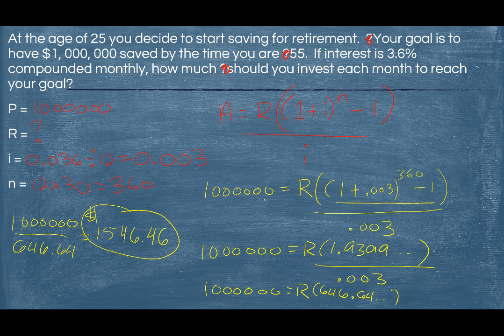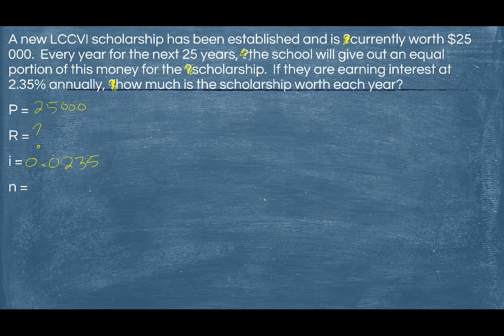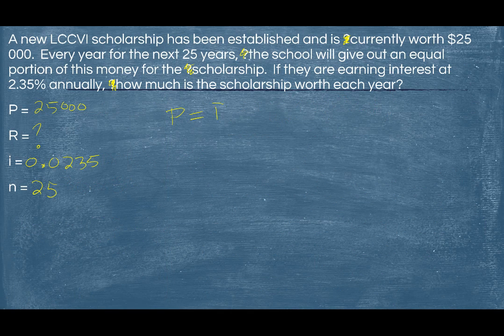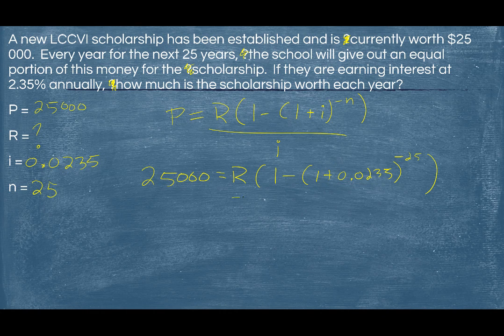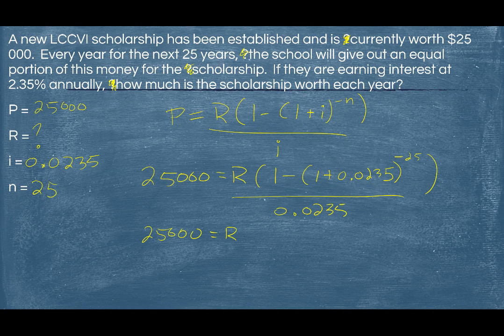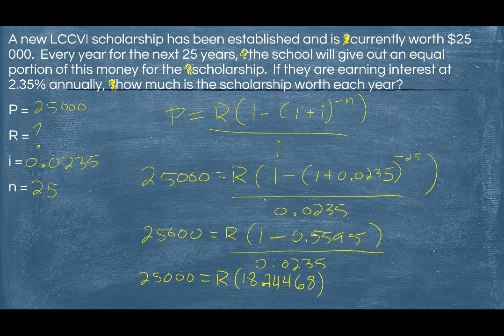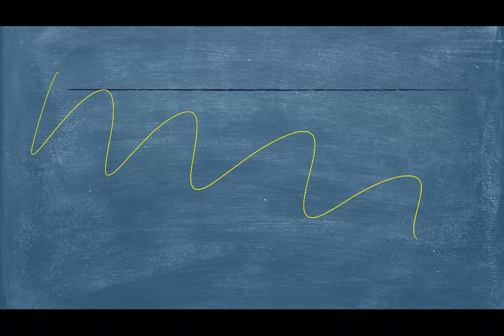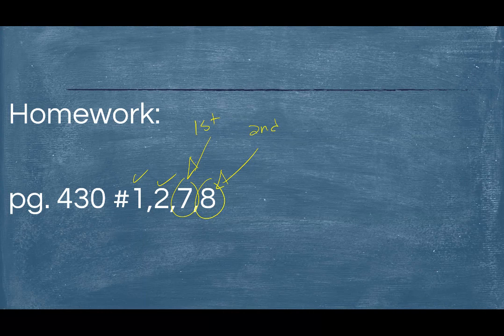7.3 Regular Payments